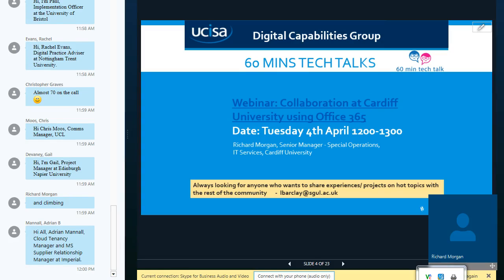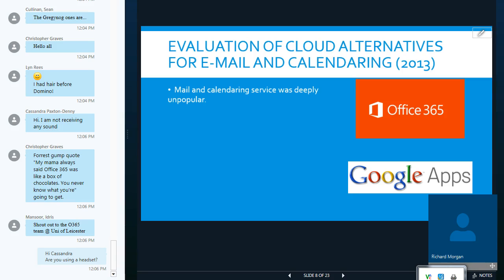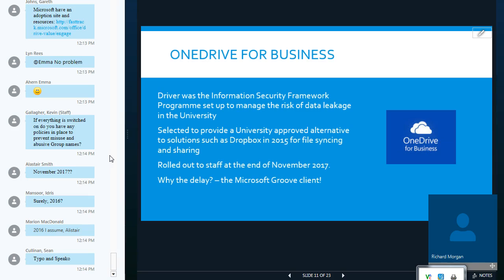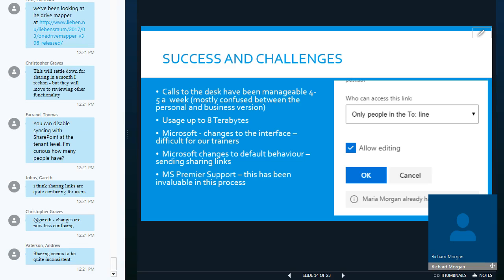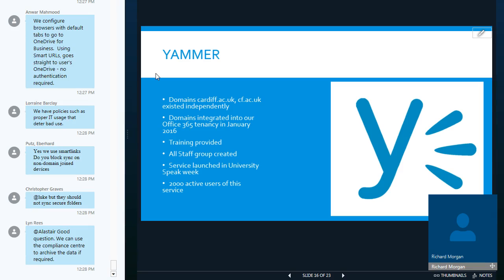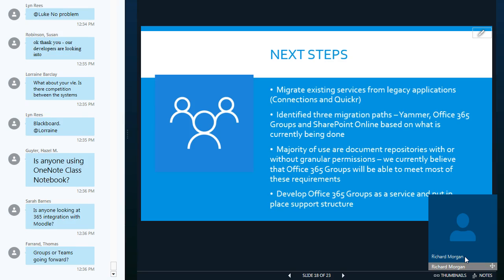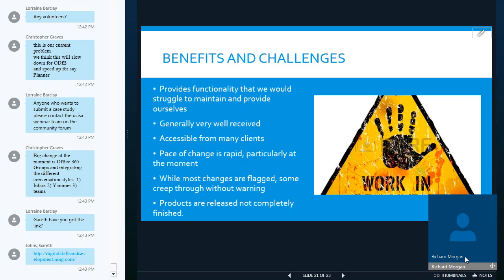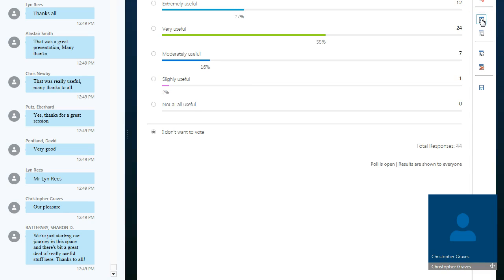Webinar: Collaboration at Cardiff University using O365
A 60 mins tech talk hosted by UCISA Digital Capability Group with guest presenter Richard Morgan, Cardiff University.